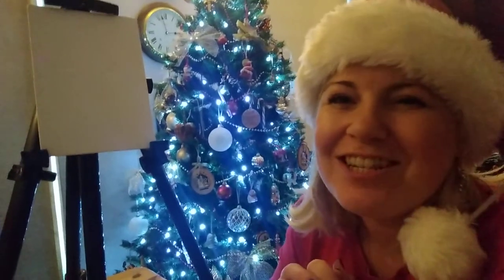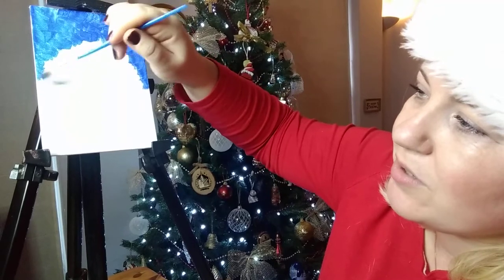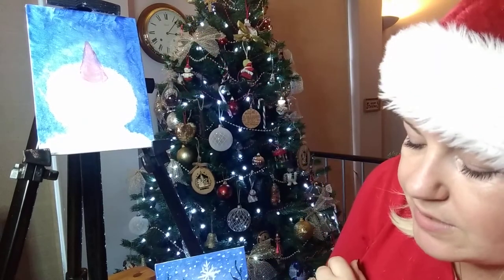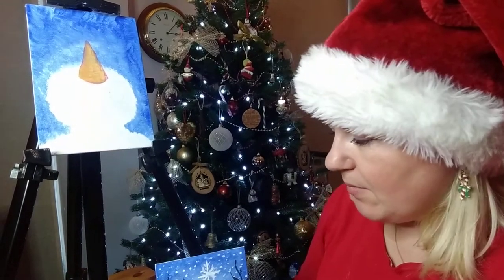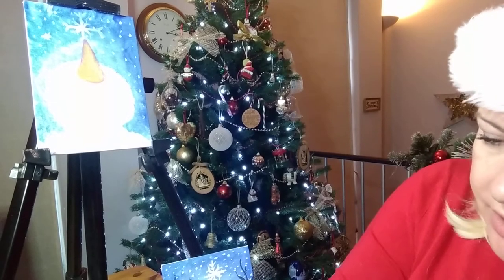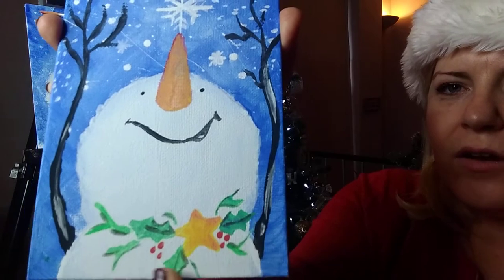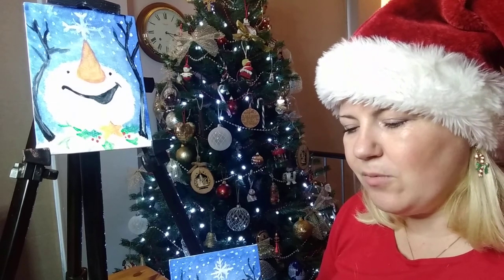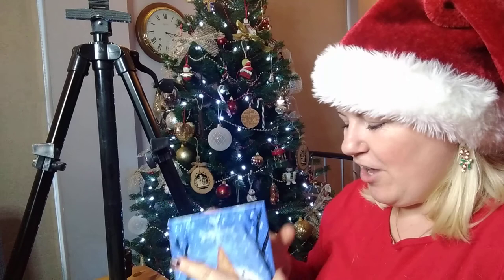Christmas edition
painting a snowman scene.

paints used: white, yellow, red, green, blue and black.
with a flat headed brush and an A5 canvas board.